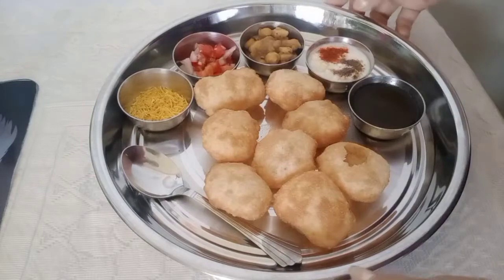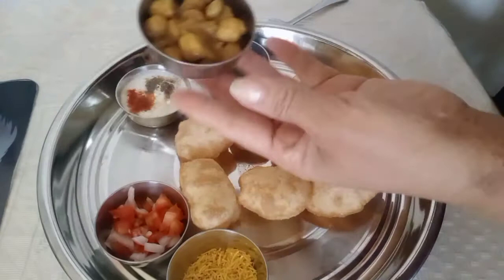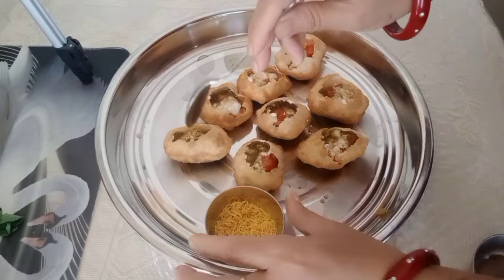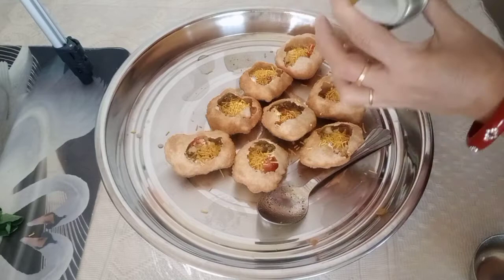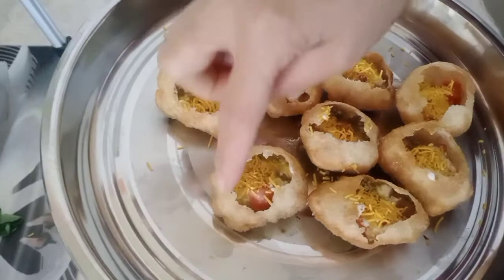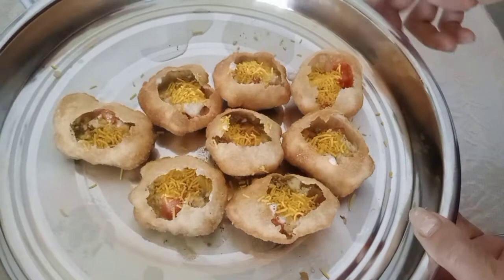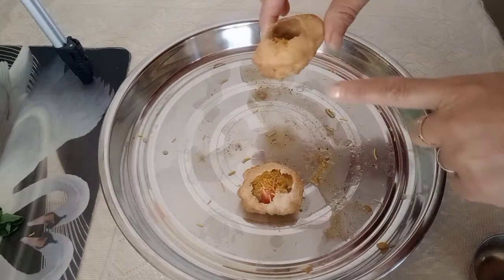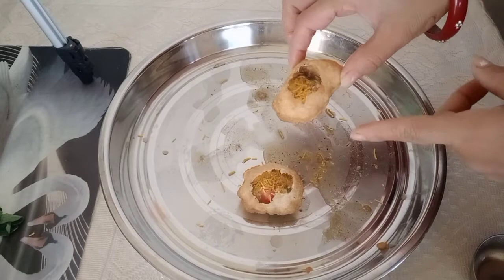Foreigner in India: Making Pani Puri/Yummy and tasty Indian food/aindian stret food.